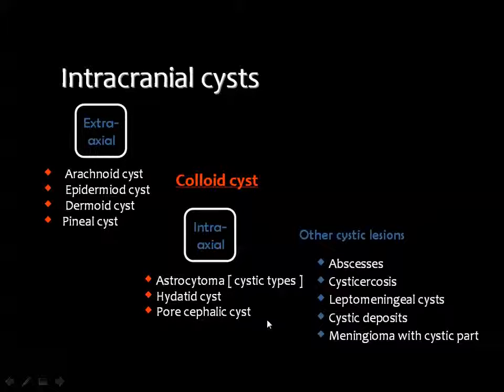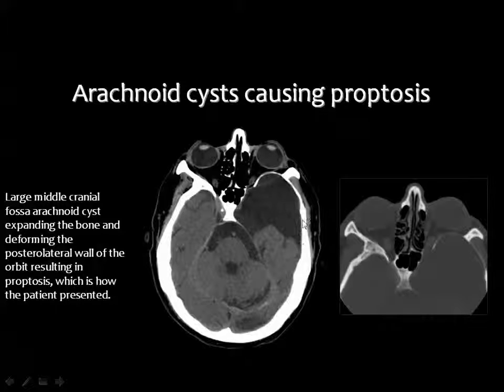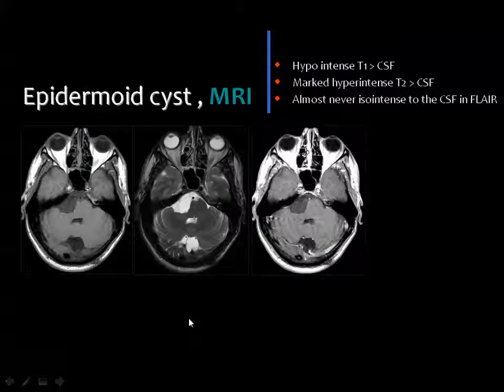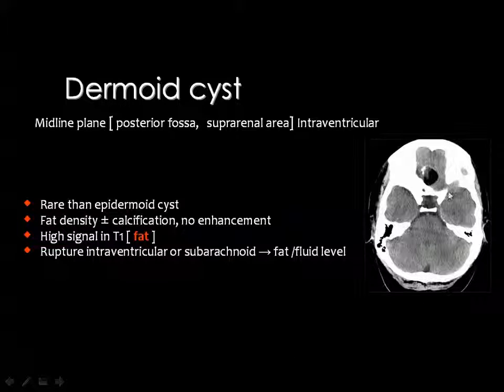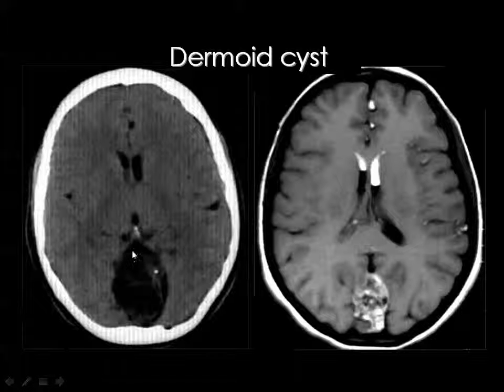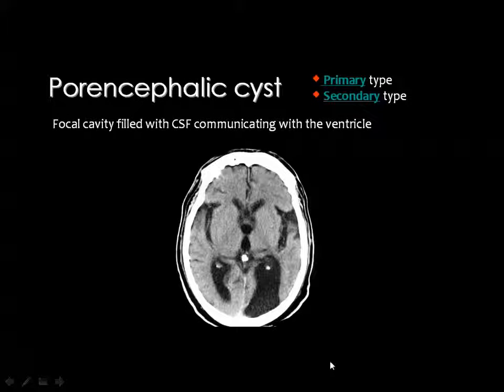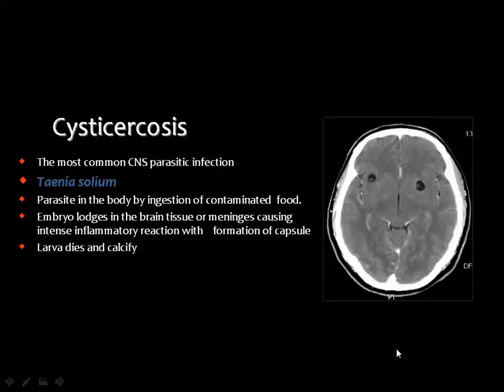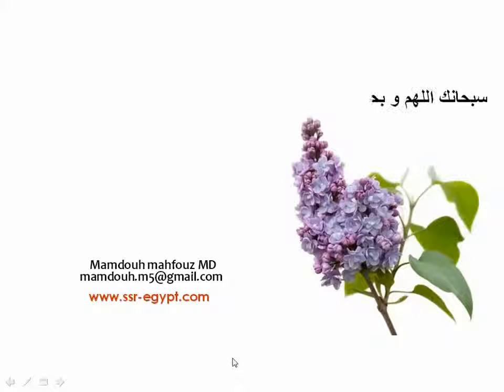IntraCranial Cysts DRE 5 Dr Mamdouh Mahfouz 720p